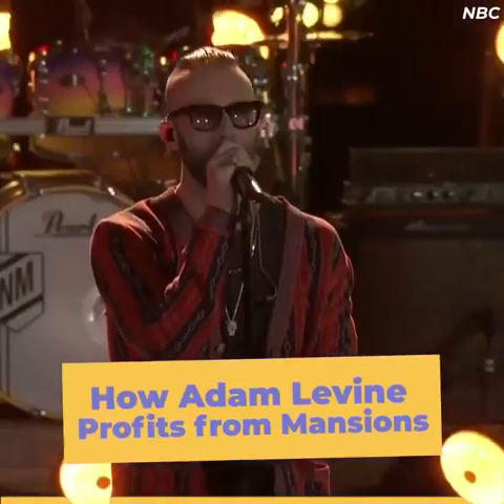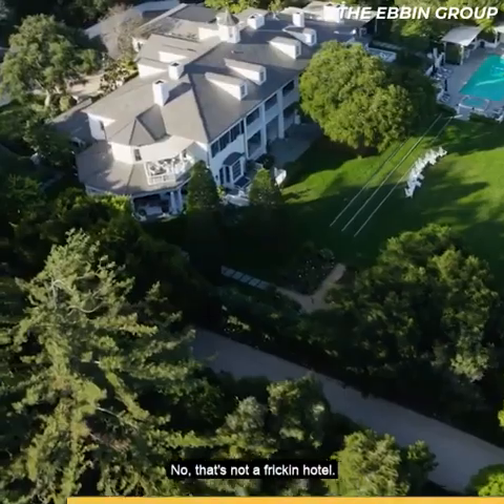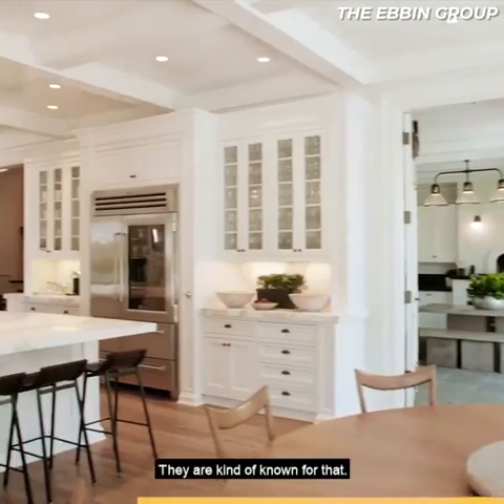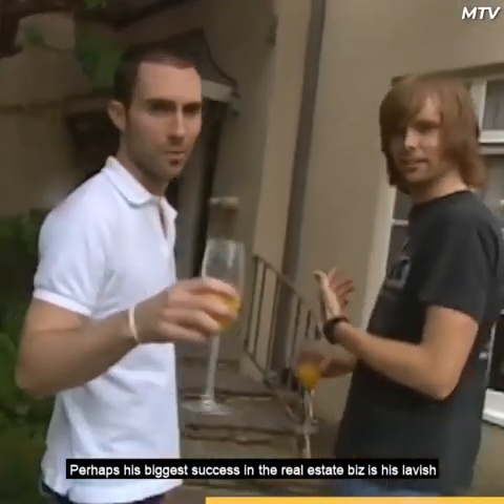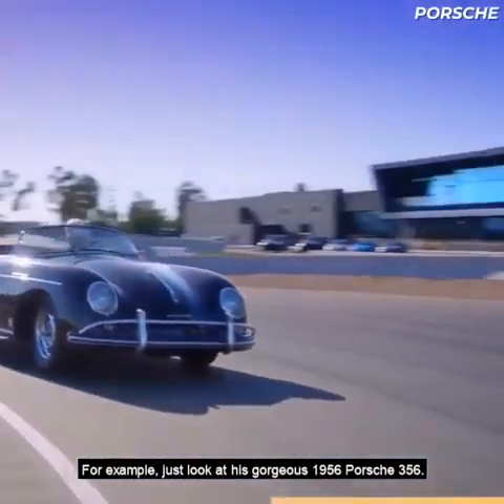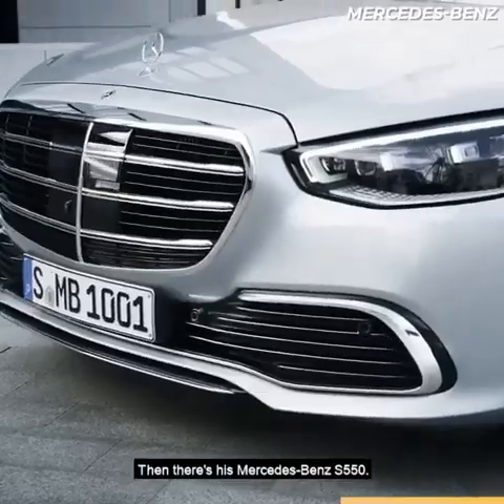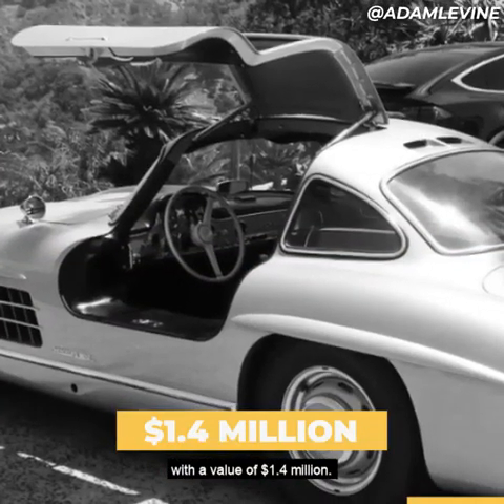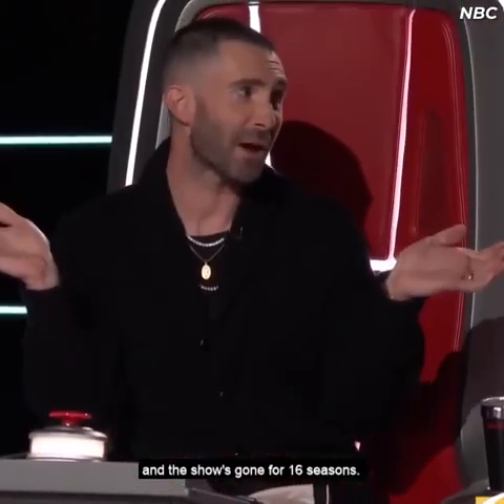A Look At How Adam Levine Spends His Millions